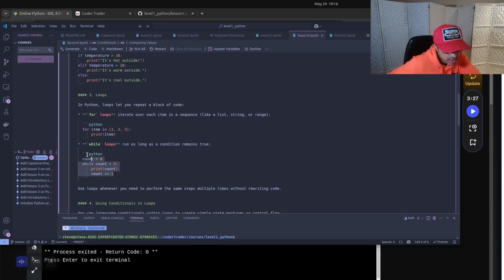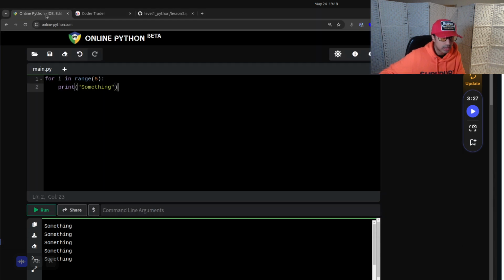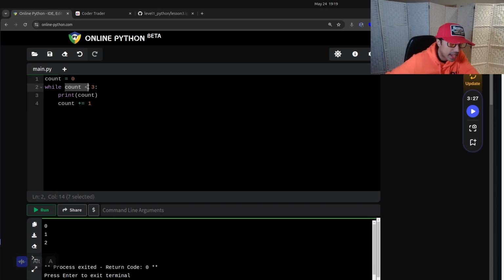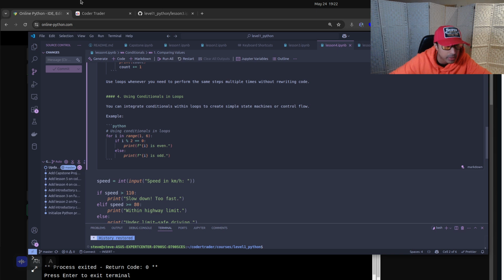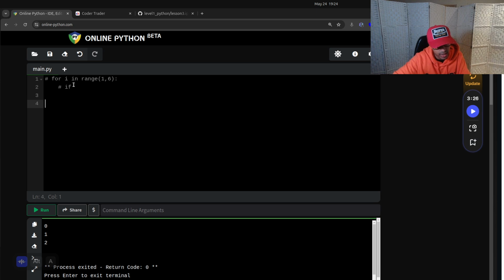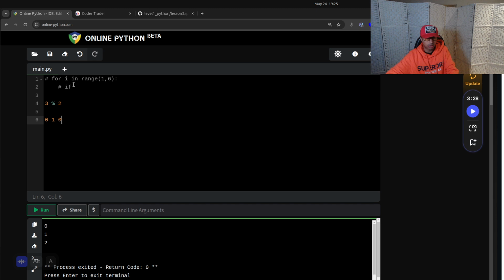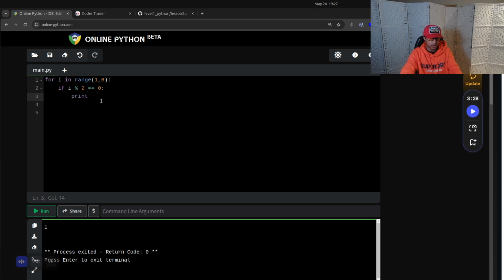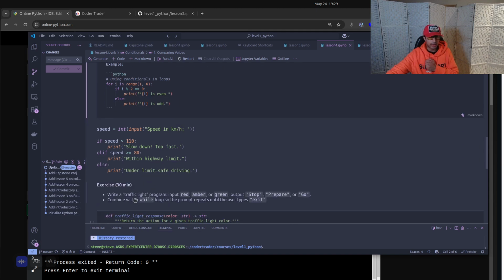Python Level 1 - loops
Learn about loops in Python with this Level 1 tutorial! We'll cover for loops and while loops to help you master this important programming concept.